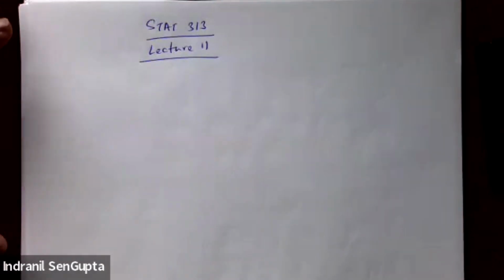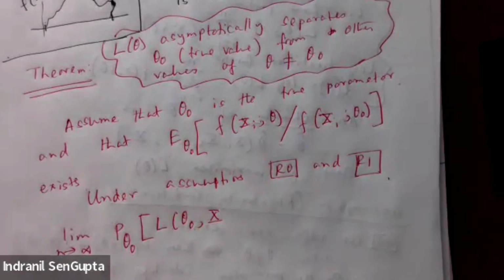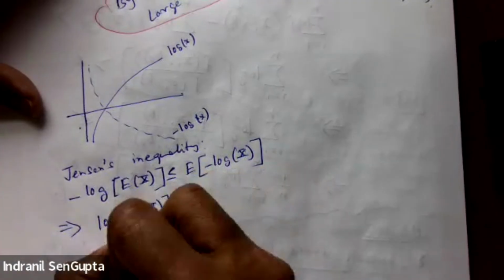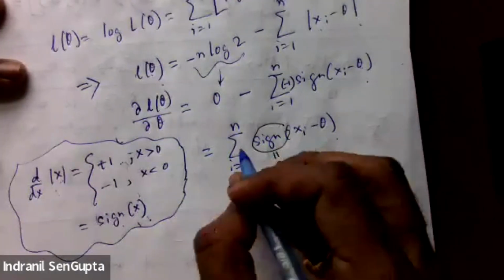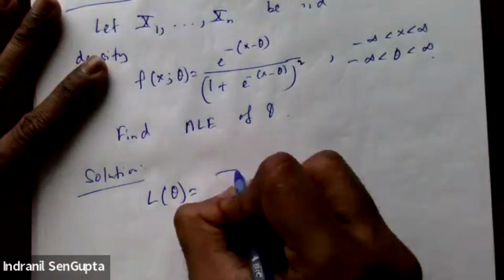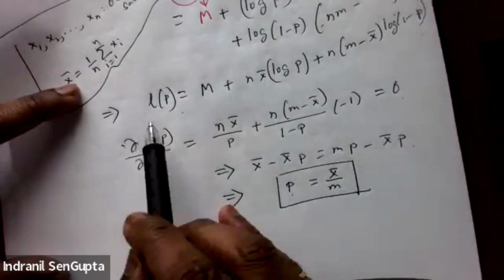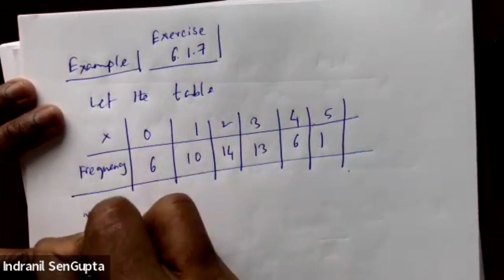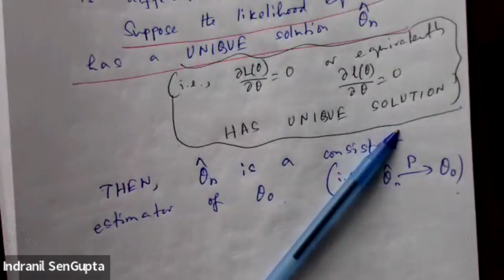Maximum Likelihood Estimation (Lecture 11), by Prof. Indranil SenGupta (CUNY)